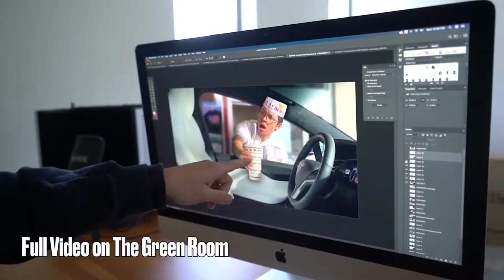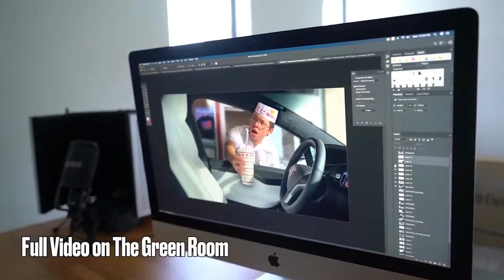How To Start and GROW On YouTube in 2020